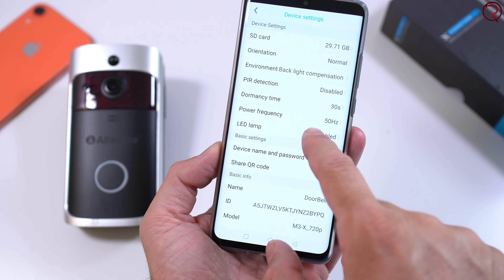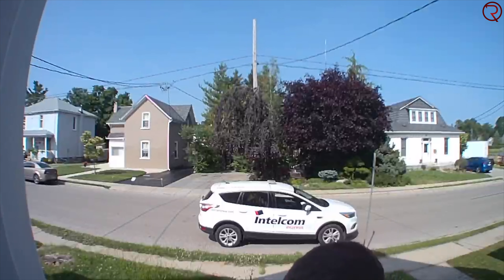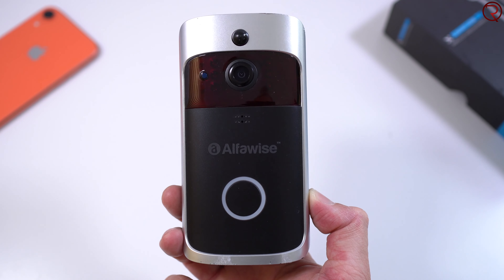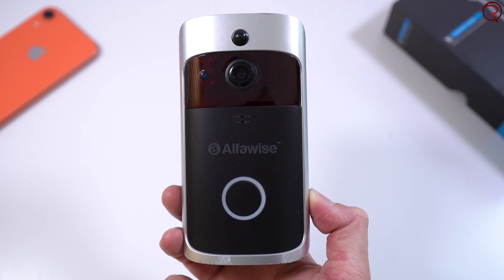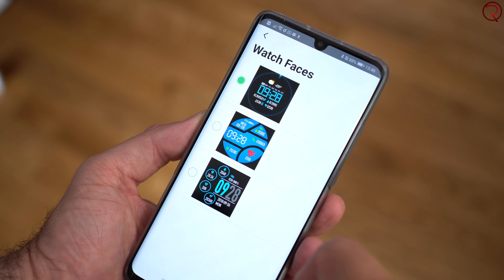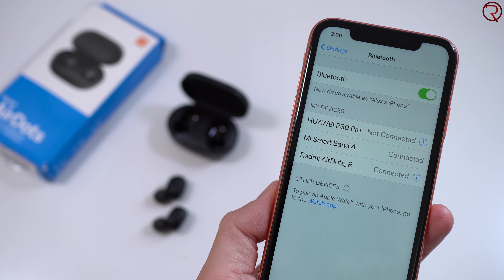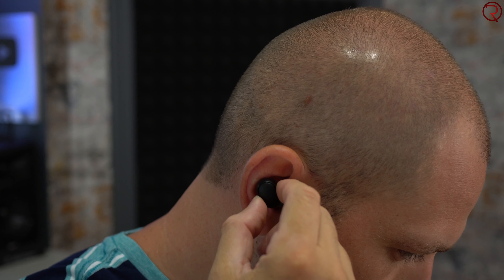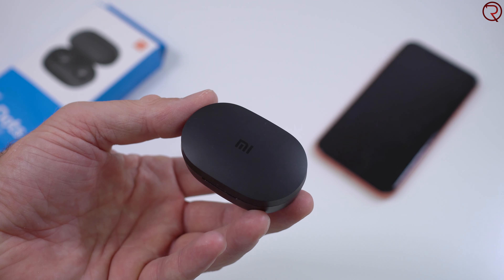Cool Tech Under $50!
Check out some super cool tech that you can get under $50!
Wireless Video Doorbell at Gearbest or Amazon

Zeblaze Vibe 3 Pro at Aliexpress or Amazon

Xiaomi Redmi Airdots at Banggood or Amazon

M5 Mini Phone at Alexpress or Amazon

Extra Notes.

The Wireless Video Doorbell has infrared LEDs and can also see in complete darkness. This is basically the V5 Video Doorbell rebranded, but they will all perform the same.
It required two 18650 batteries to operate. You can find them fairly cheap on Amazon